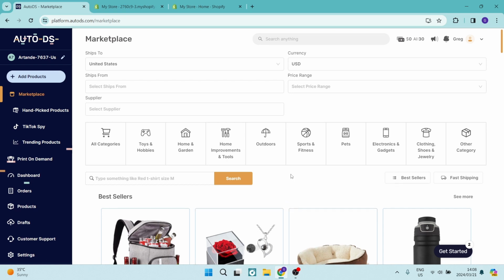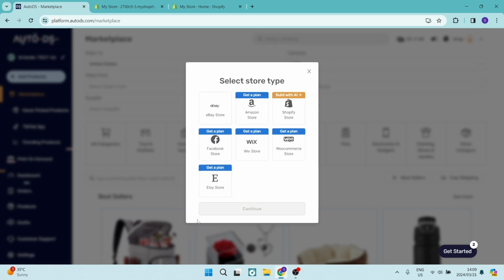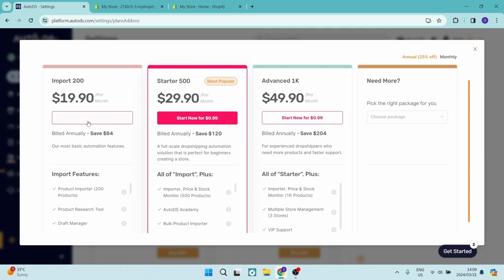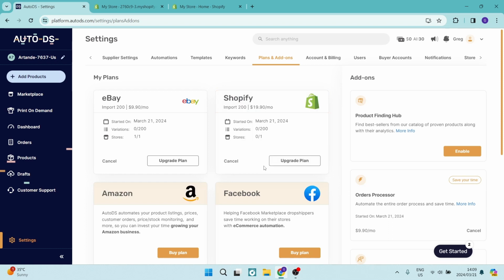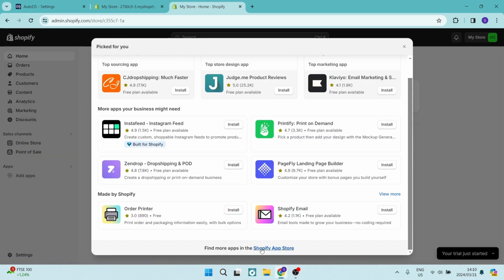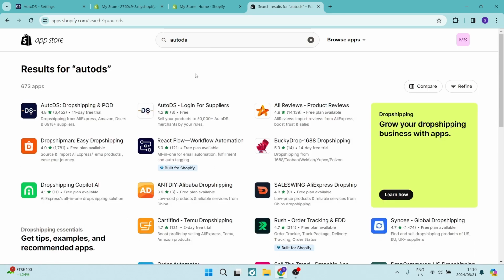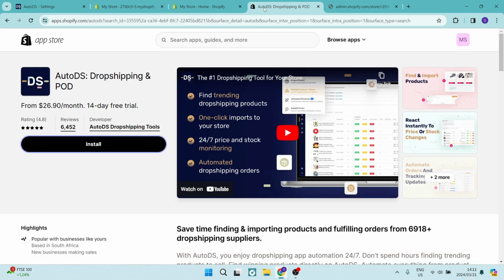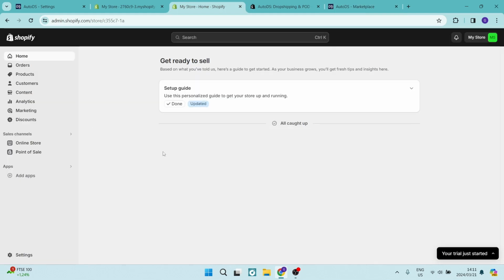How to Set Up AutoDS on Shopify (AutoDS Shopify Tutorial)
How to Set Up AutoDS on Shopify (AutoDS Shopify Setup Tutorial)